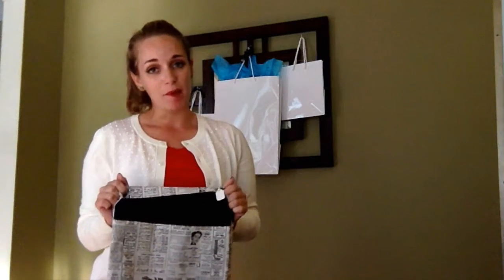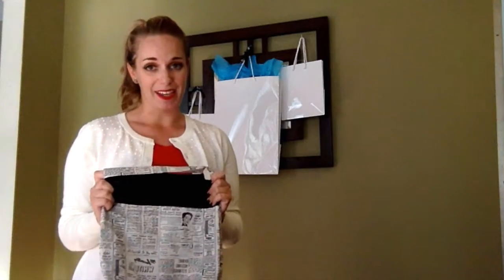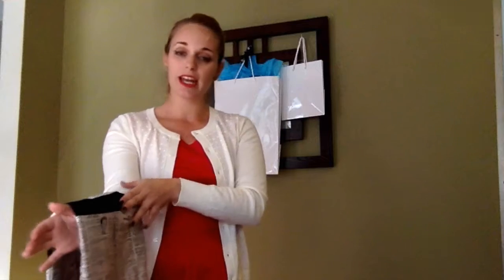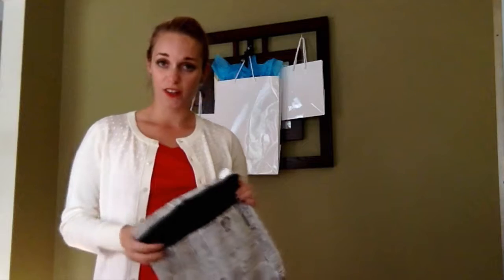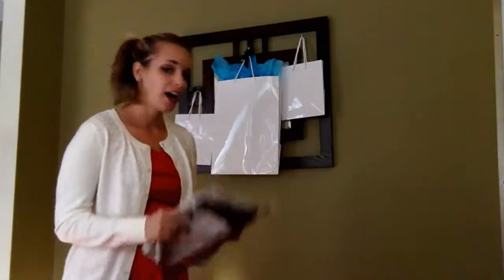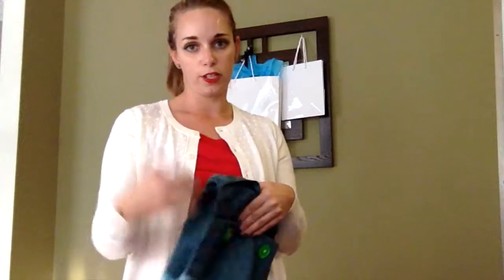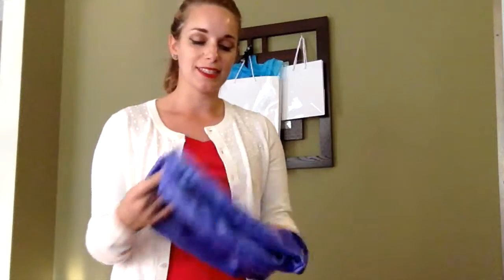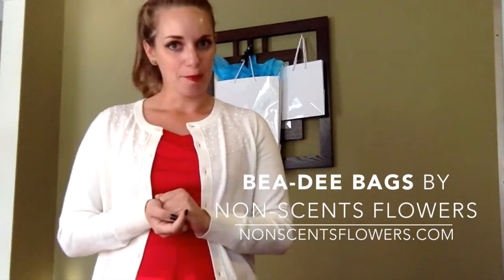Bea-Dee Bags by Non-Scents Flowers - Demo for the Holidays!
Bea-Dee Bags, inspired by the Non-Scents Co-Founders' family matriarch, are decorative tote bags designed for wheelchairs. These wheelchair bags can be used with recliner chairs, work chairs, even baby strollers, making them useful for everyone! Additionally, every bag is handmade in the USA by women. As a woman-owned business, we believe in empowering women around the world and helping each other up. Join us this holiday season and become part of our tribe of women helping women!